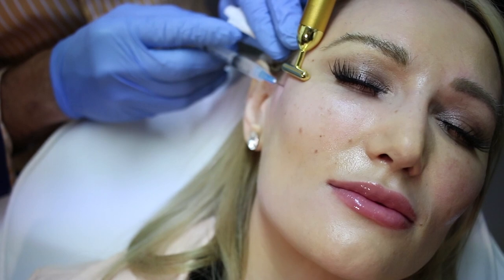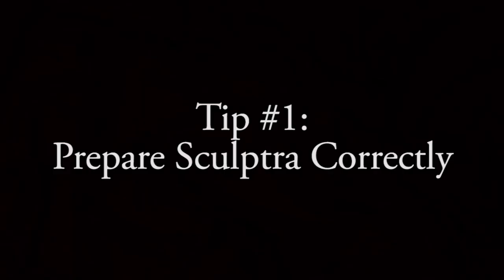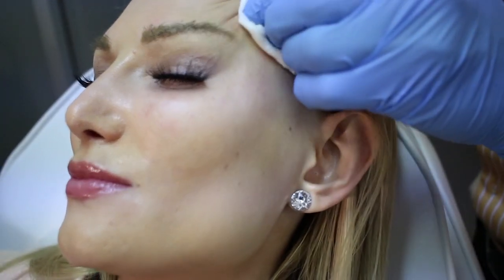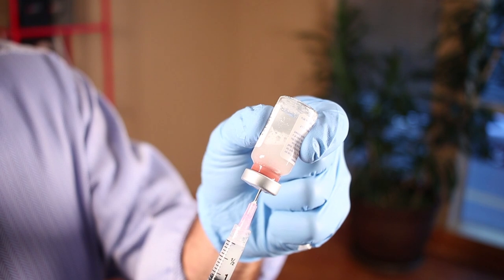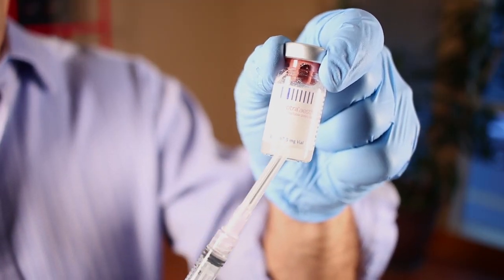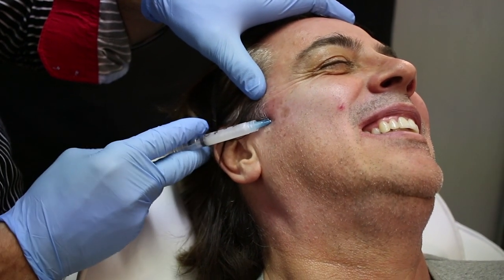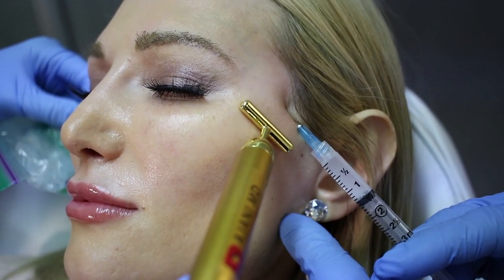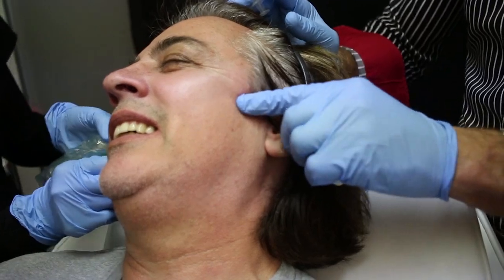Three Sculptra Tips with Dr Rajani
- Dr Rajani discusses sculptra and collagen stimulating injections. He describes 3 tips to inject and incorporate sculptra into practice.
Sculptra is PLLA which is hydrated with sterile water and injected alone or with PRF to rejuvenate skin, build the dermis, stimulate collagen and create a youthful glow.
Sculptra injections represent an art that is learned over time with regard to injection areas, depth and concentrations.
One can learn this technique at the Aesthetic Training Center
Patients who request a natural and gradual result are great candidates for this procedure for jowels, cheek volume and temple filling.
He is the founder of Plasmasculpt.